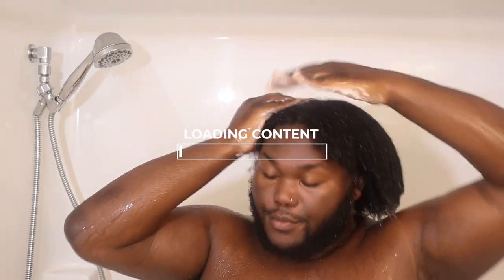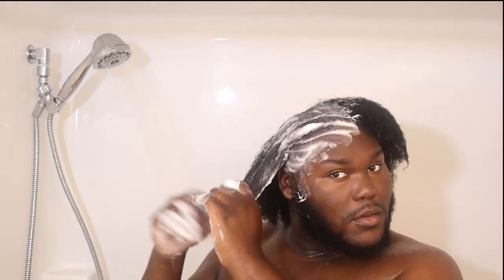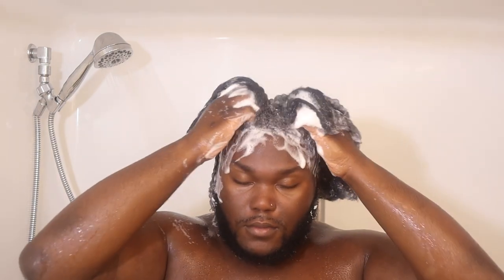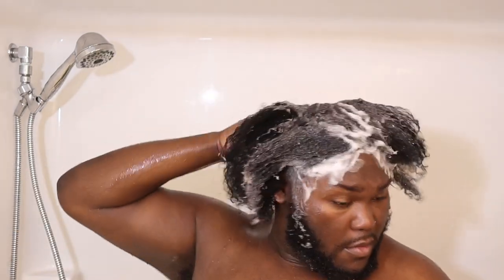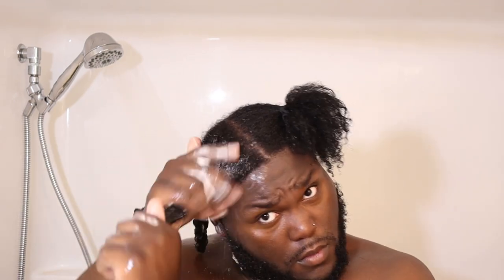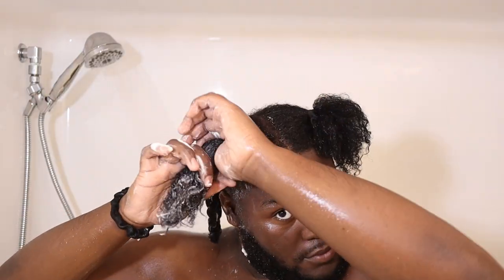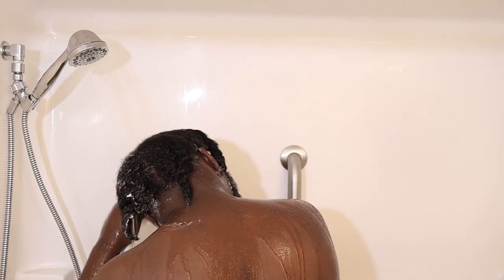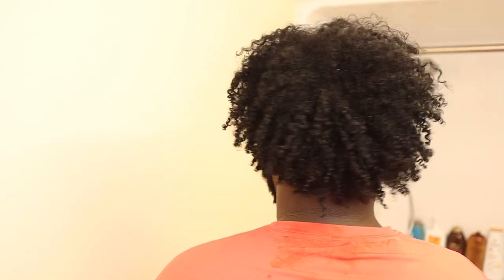WE MUST TALK! 🤦🏾‍♂️ NEW Donna’s Recipe Sweet Potato Pie Shampoo & Conditioner Review 🍠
Detailed Review of Donna's Recipe by Tabitha Brown NEW Sweet Potato Pie Shampoo & Conditioner.

Donna's Recipe Sweet Potato Shampoo
Donna's Recipe Sweet Potato Conditioner

Key Ingredients in the collection:
🍠SWEET POTATO EXTRACT - A good plant source of biotin, to promote hair growth & thicken the hair shaft
🤎CINNAMON - Removes build-up from the scalp for healthy follicles
🤍VANILLA - Rich in minerals to stimulate blood circulation to the scalp to aid in hair growth
🤎Sugar Maple Sap-The high sugar content gives it humectant properties, which keep hair hydrated while conditioning and softening
🧈Shea Butter- Moisturizes and conditions the hair smooth and soft feeling
🧈Cocoa Butter- Conditions the hair, improving shine and comb-ability
🧈Mango Butter- Seals in moisture and reduces breakage and hair loss by strengthening hair follicles
🛢️Avocado Oil- Lightweight oil that provides moisture to dry hair and scalp
🛢️Sweet Orange Oil- Moisturizes hair shaft & prevents it from turning rough, dull & brittle
🛢️Sweet Almond Oil- Conditioning effect & softens the entire hair shaft
🛢️Tangerine Oil- stimulate hair follicles & promotes hair growth by unclogging the pores in the scalp
👀Avena Sativa-Soothes & treats for good scalp health